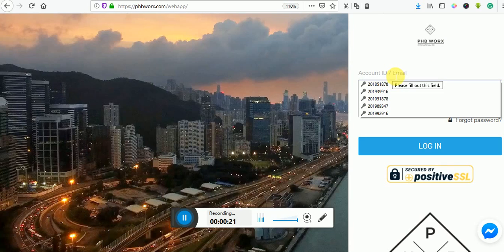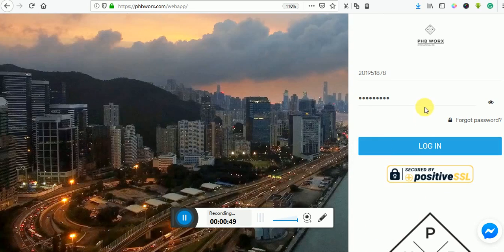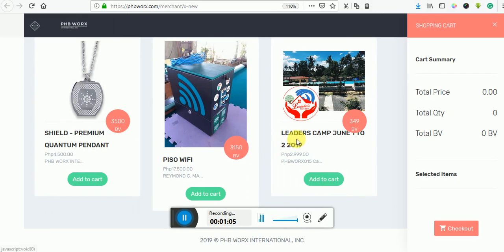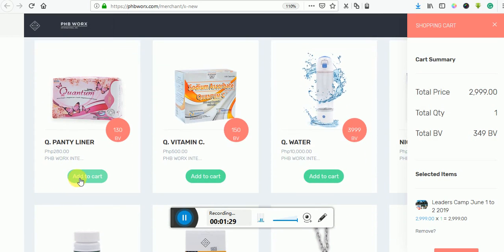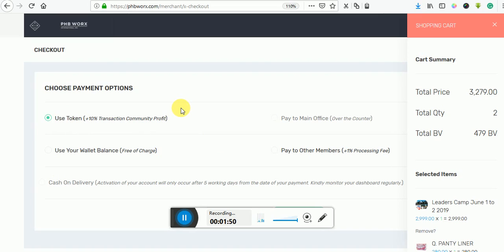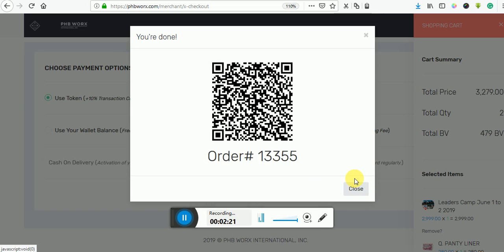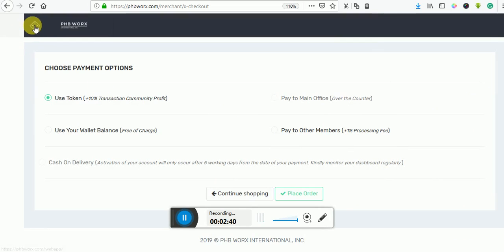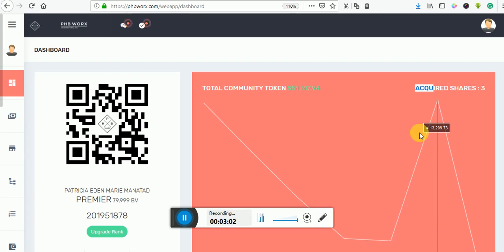HOW TO USE PHB TOKENS